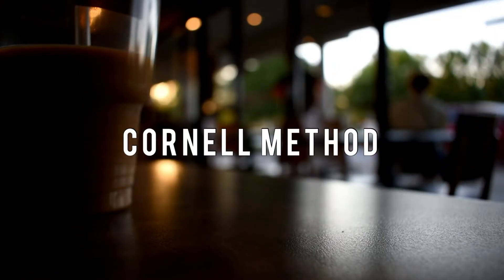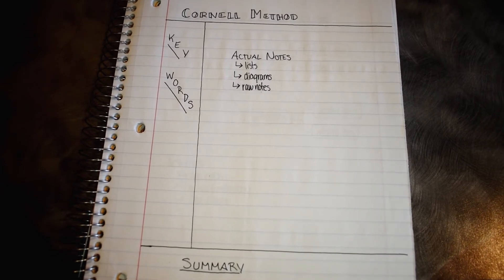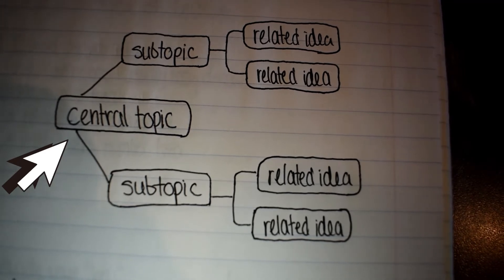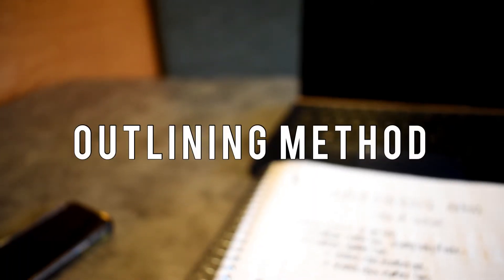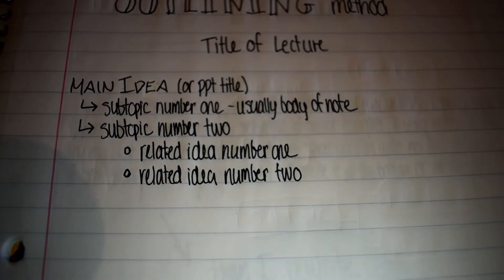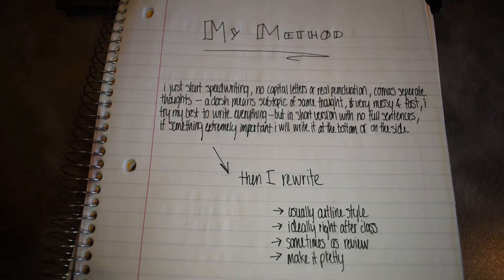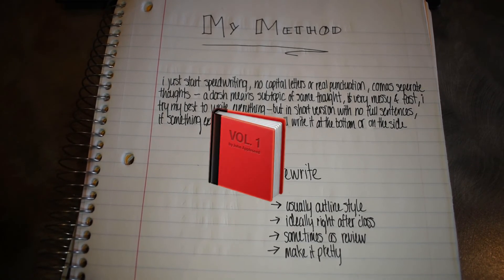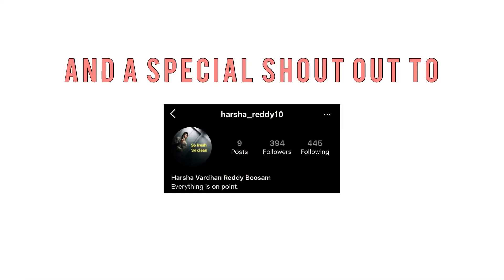BEST ways to write notes - scientifically proven methods from a straight A student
i like to write notes and it is lowkey what keeps me motivated to do any work at all. i have trained myself to extract serotonin from it and i thought i'd share